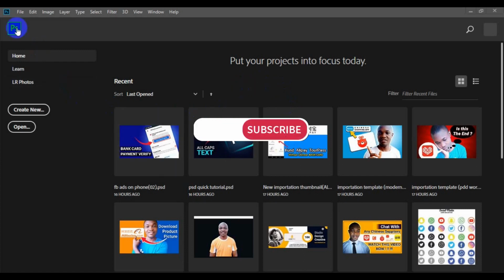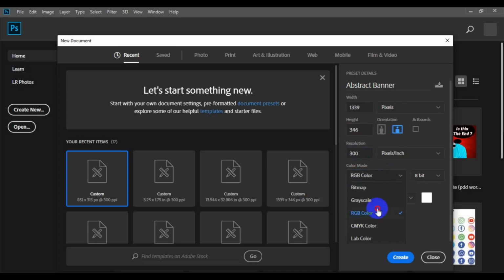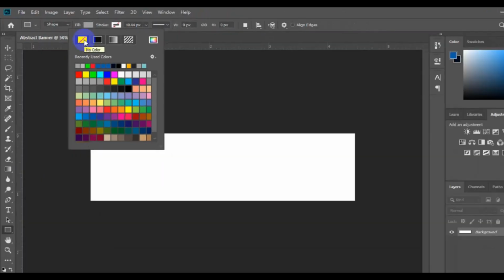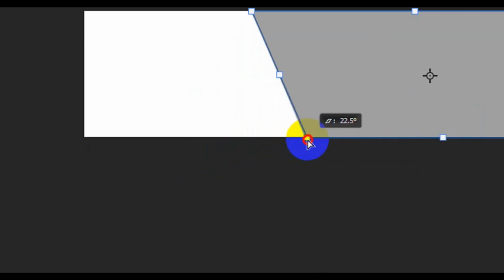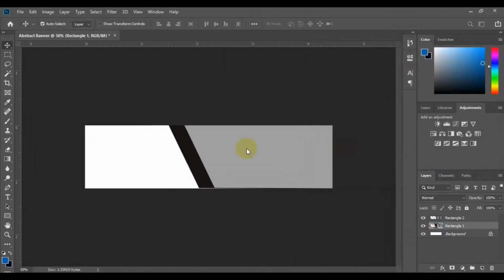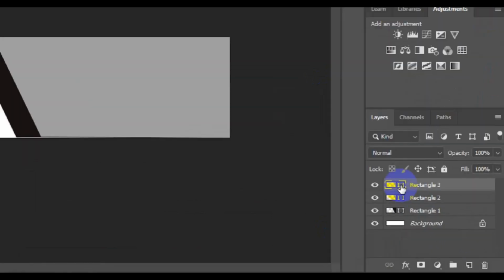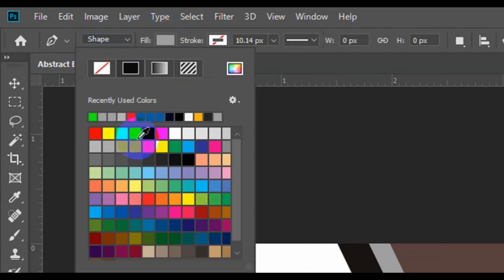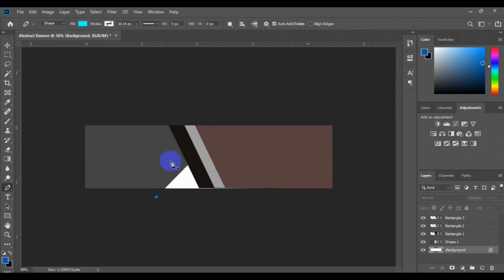How To Create Simple Abstract Banner in Photoshop CC Tutorial